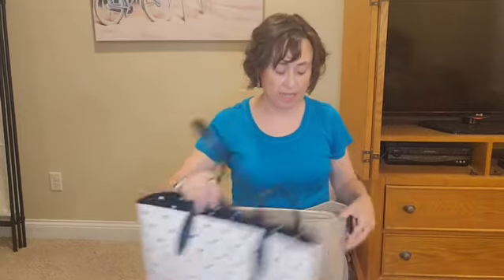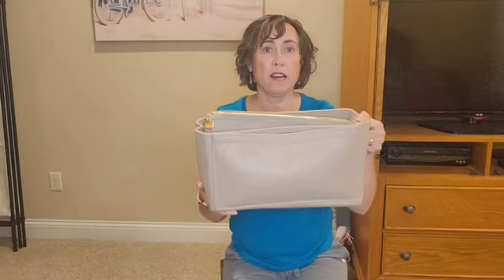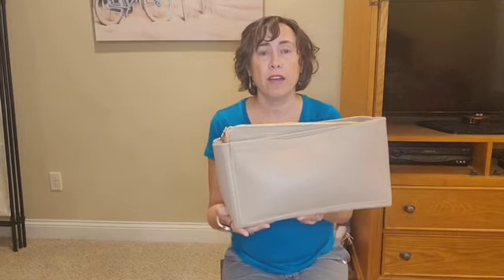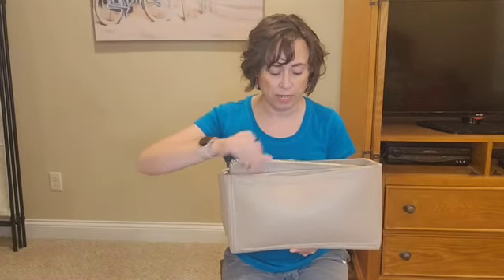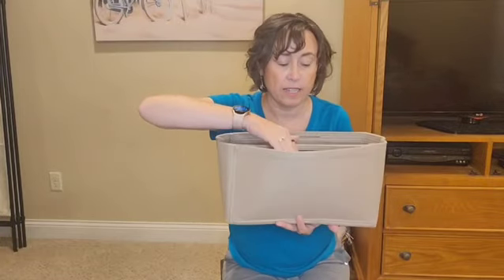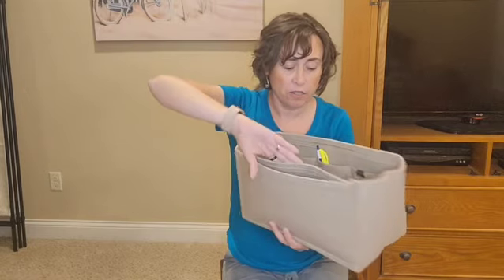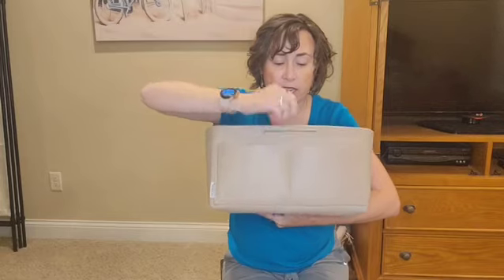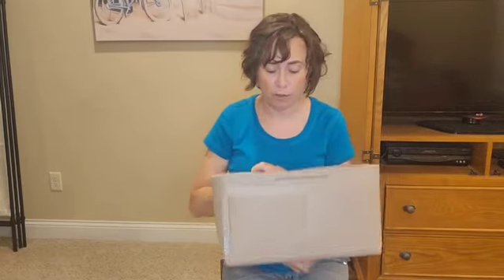This Organizer Changed My Bag Game! 👜 | Omstyle Must-Have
I use this Omstyle Purse Organizer every single day in my large open computer bag—and it’s a total game-changer! With 13 pockets and 21 color options, it keeps all my essentials neat, easy to grab, and super stylish.

👜 No more digging around or losing small items at the bottom of your bag!

🛍️ Whether you’re organizing a tote, work bag, or travel carryall, this is the perfect solution.

💬 Tell me what color you’d pick in the comments!